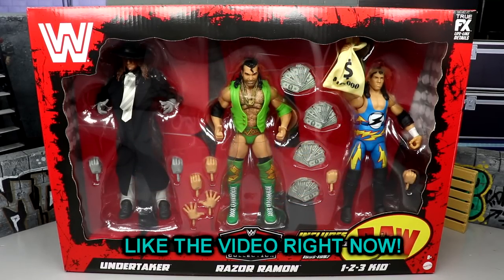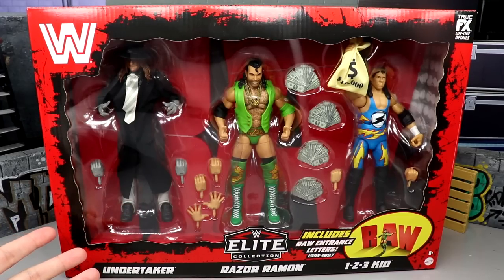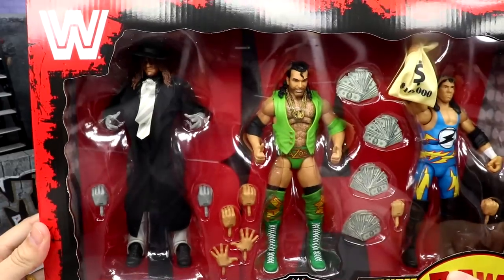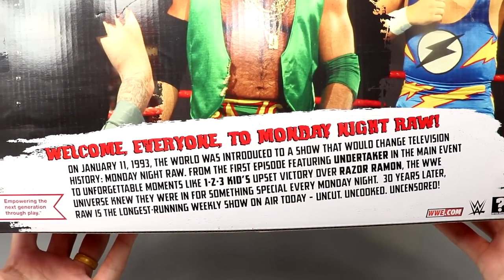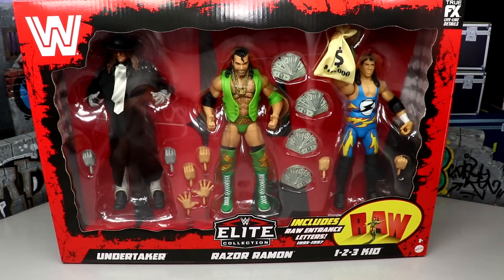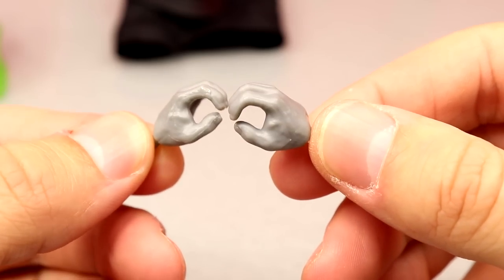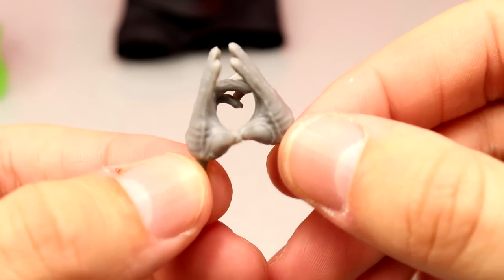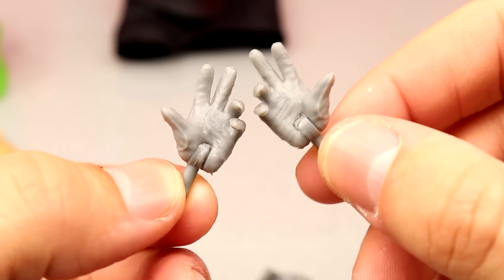WWE ELITE RAW 30TH ANNIVERSARY 3-PACK FIGURE REVIEW! UNDERTAKER RAZOR RAMON 123 KID FIGURES!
MDT My Damn Toys reviews the NEW 2023 Mattel WWE Elite RAW 30th anniversary Target Exclusive 3-pack featuring The Undertaker, Razor Ramon & 123 Kid! NEW WWE Elite Target exclusive RAW 30th anniversary 3-pack!